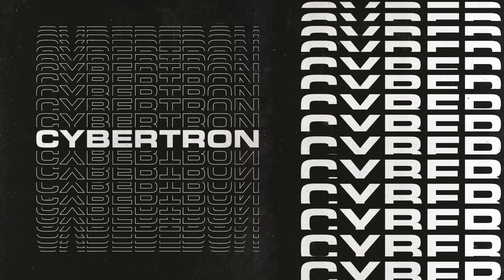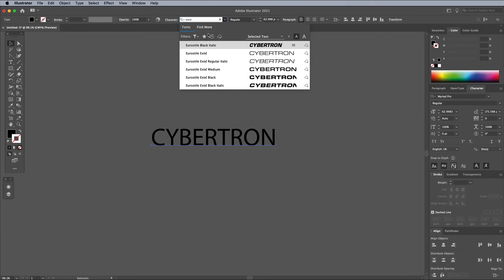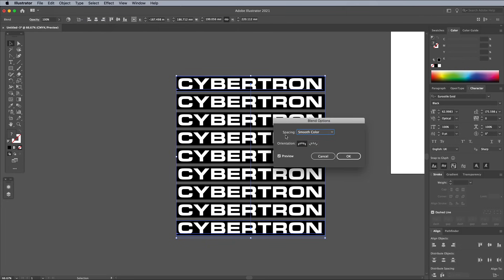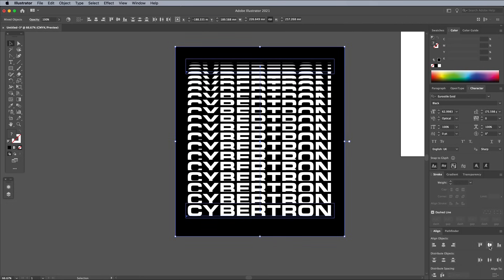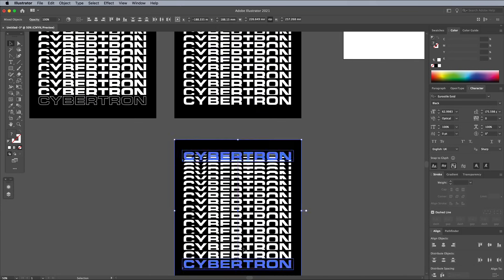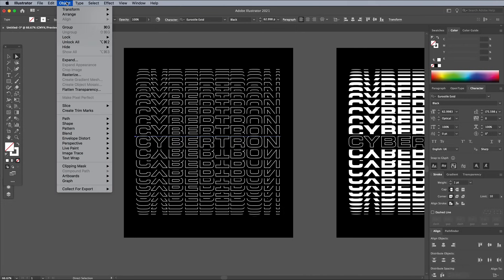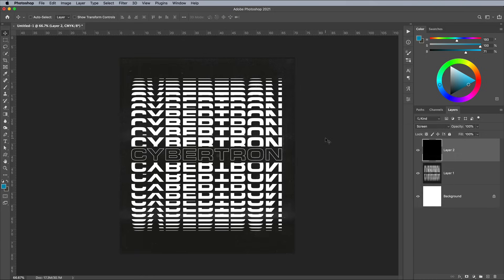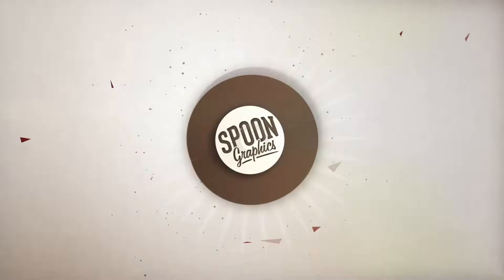Retro Text Effects with Illustrator's Blend Tool (+ FREE Textures!)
Follow along with today's Adobe Illustrator tutorial to create a simple but effective text effect with somewhat of a retro vibe, featuring stacks of text elements that are progressively spaced further apart. It reminds me of the kind of design you might see on an old VHS tape box or an ad for an 80s technology brand. Illustrator's Blend Tool will be used to create the basic effect, but I will also show you a trick to alter the spacing of the text with a cool easing effect and show how variations of the artwork can be created by combining different combinations of solid and outlined text styles.